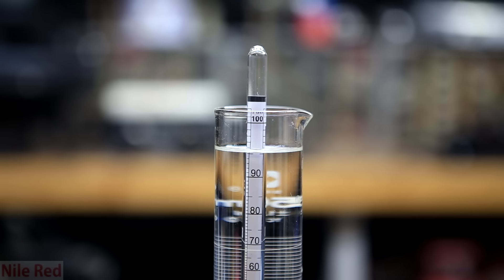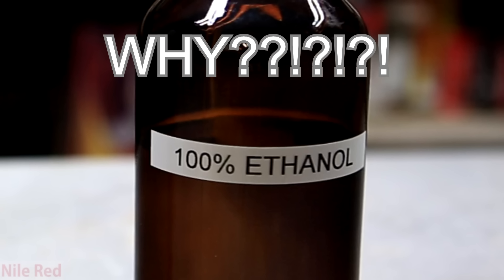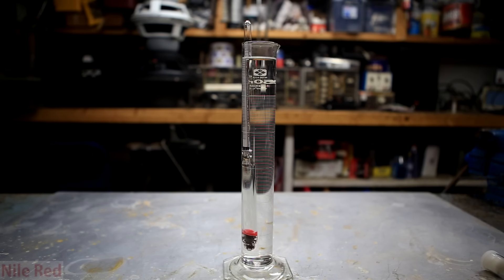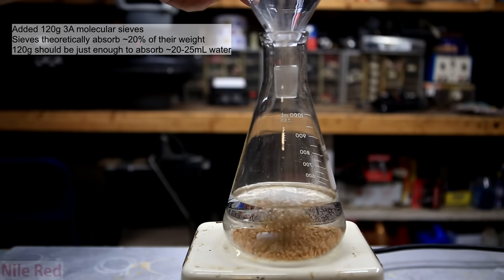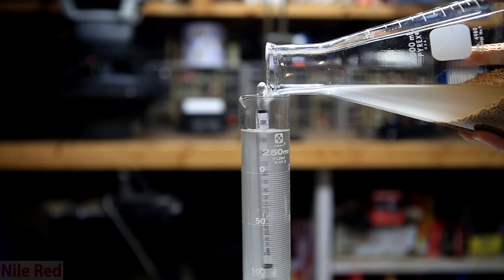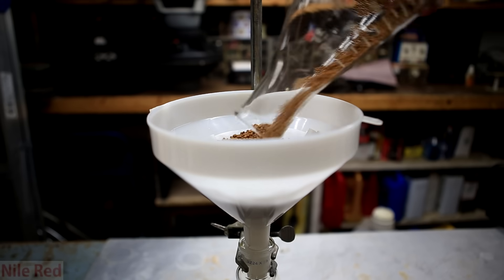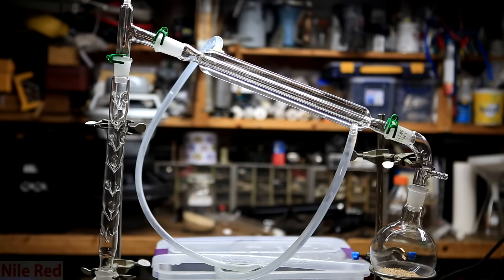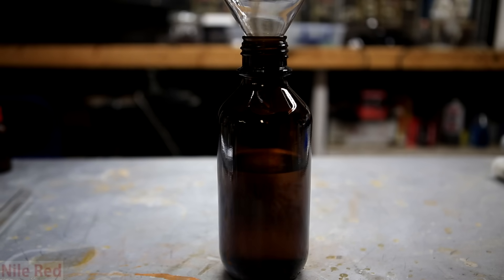How to make anhydrous ethanol (100% alcohol)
In this video we will be making some 100% Ethanol from 95% Ethanol. I use molecular sieves but other drying agents can be used. I just like sieves the most.

I am slow so the page is only partially done. Several people requested that a make one. I'll add rewards and stuff later because I'm honestly not sure what to put there yet.